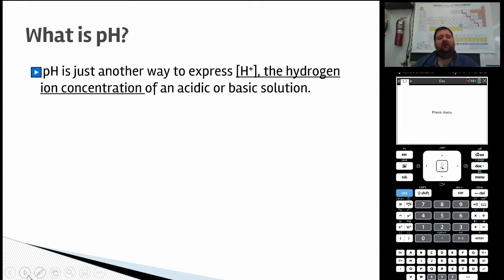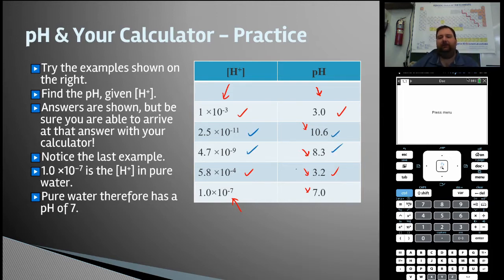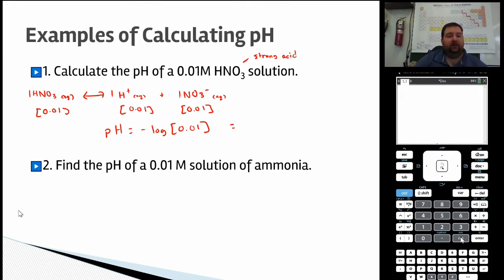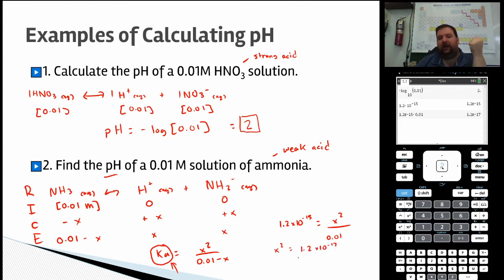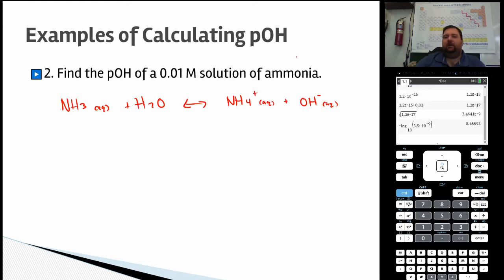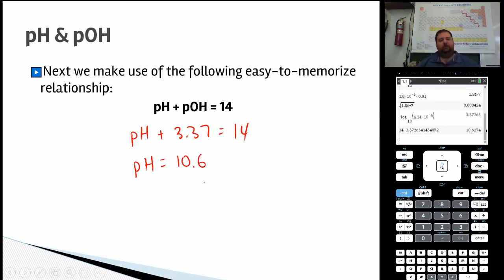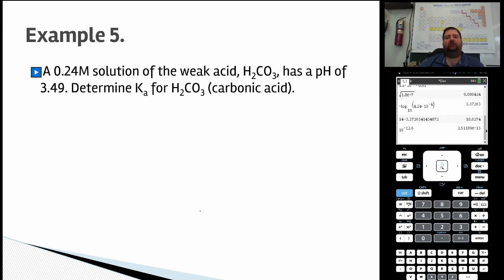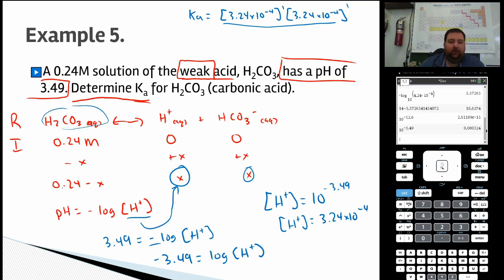The pH Scale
In this video, we look at the pH scale and learn how to manipulate equations related to pH to solve for hydrogen, hydronium, or hydroxide ion concentrations, Ka or Kb values, pH and pOH.